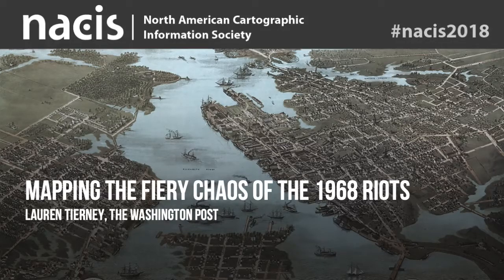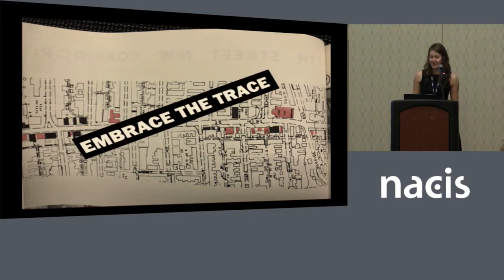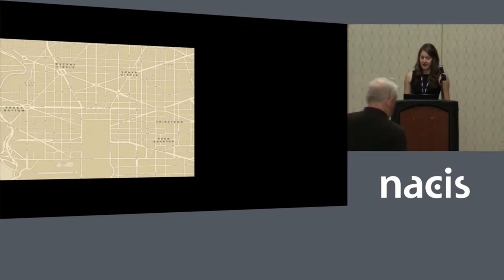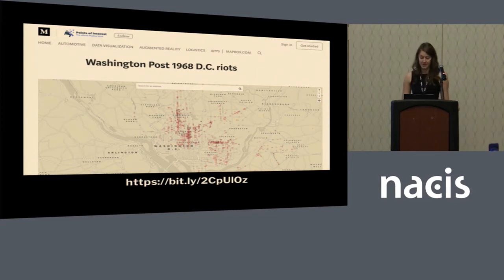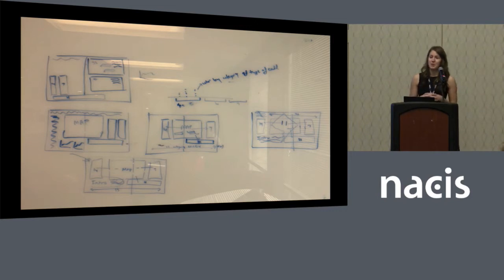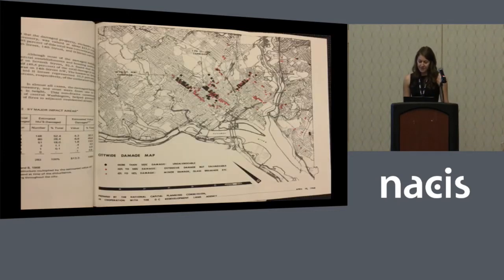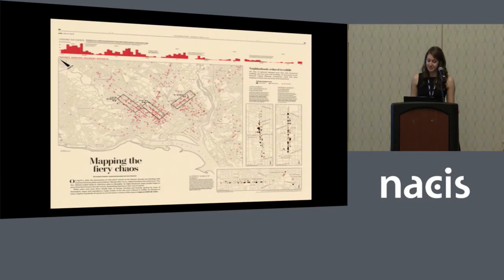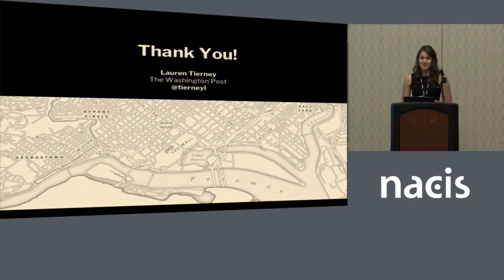Mapping the fiery chaos of the 1968 riots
Presenter: Lauren Tierney, The Washington Post

Following the news of Rev. Martin Luther King Jr.s’ assassination on April 4, 1968, rioting exploded throughout Washington, D.C., leaving 13 dead and more than 900 businesses damaged. For the 50th anniversary, The Washington Post mapped the extent of the rioting throughout the city, plotting data compiled from declassified Secret Service reports and archival city planning documents. Specific topics in this presentation will include the initial sketch and design steps, the visualization of archival data, and the reworking of the digital piece for print.